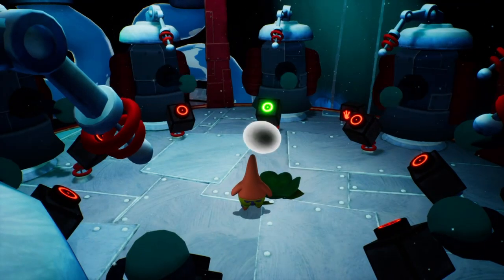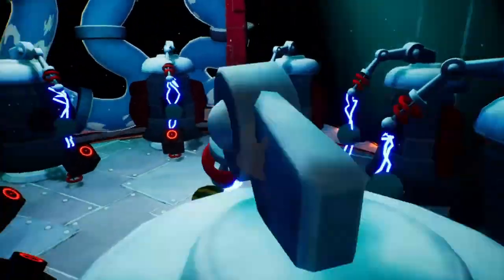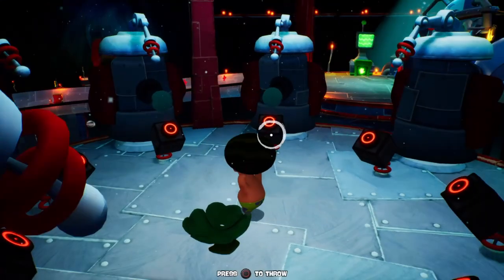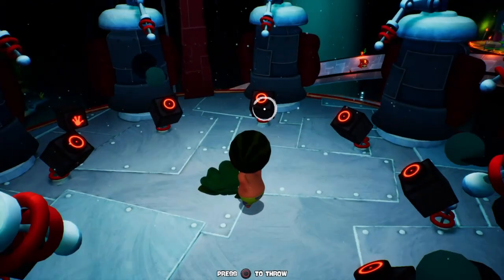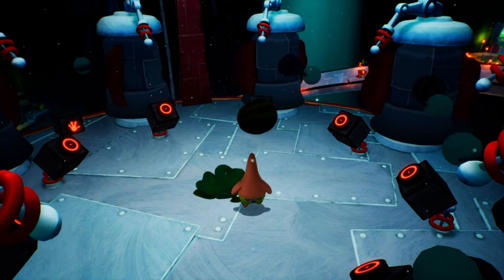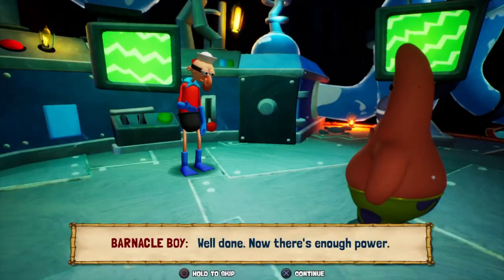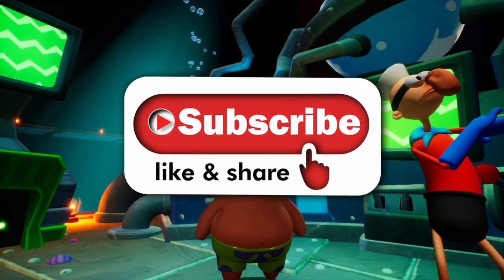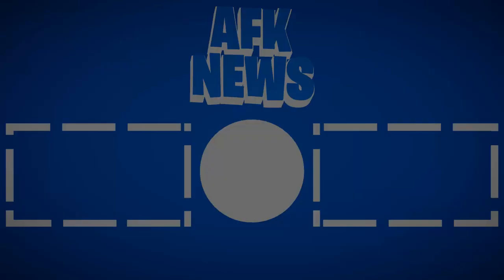SPINNING TOWERS OF POWER EXPLAINED - SPONGEBOB BFBB RH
How to complete spinning towers of power puzzle - SpongeBob Battle for Bikini Bottom - Rehydrated - AFK News